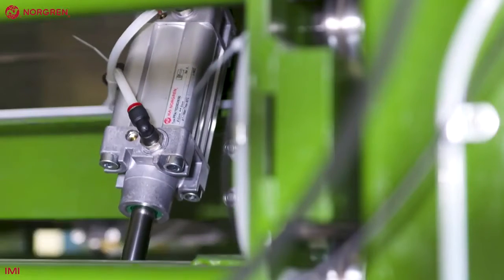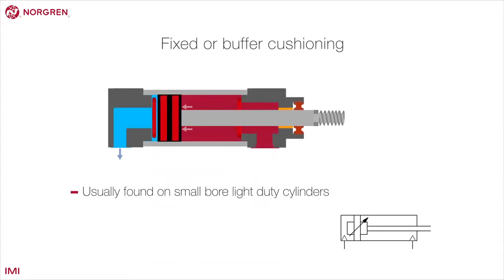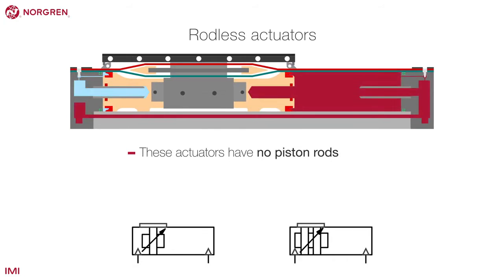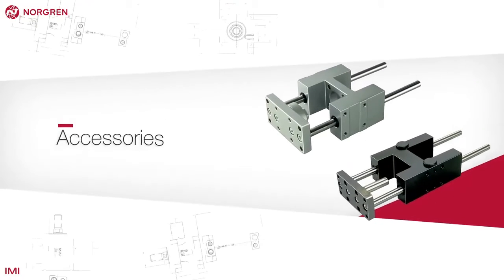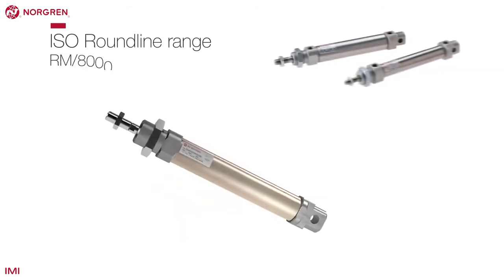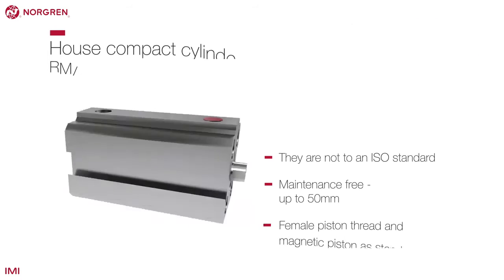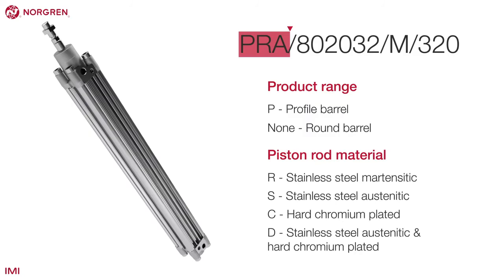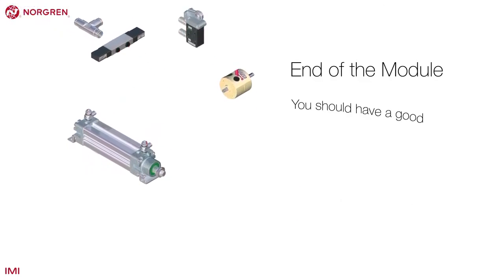Training Module 4 Actuators (Full) (namindonesia.co.id) Authorized Distributor Norgren